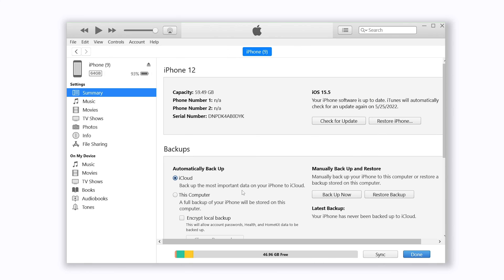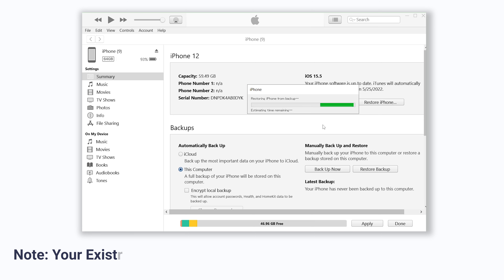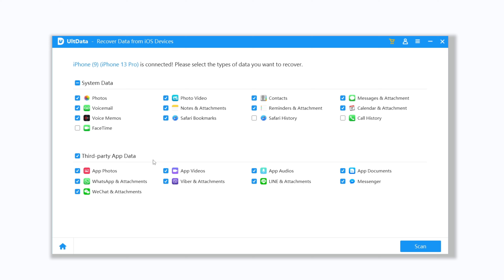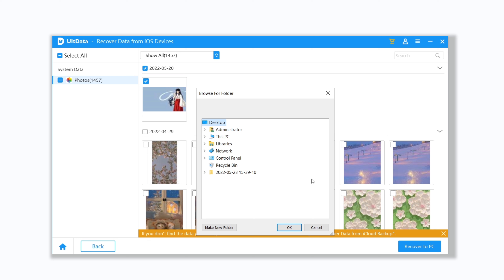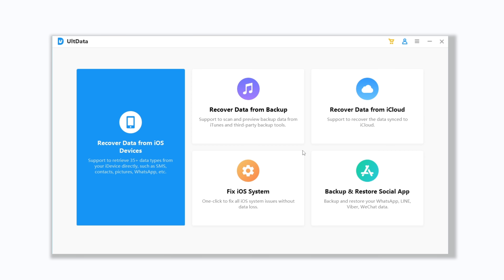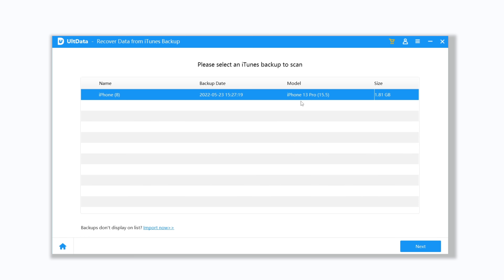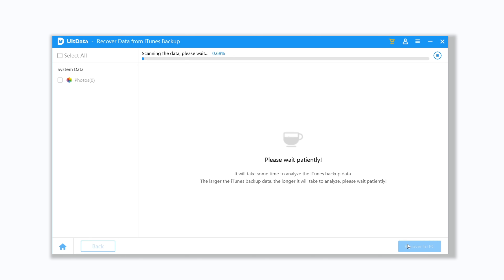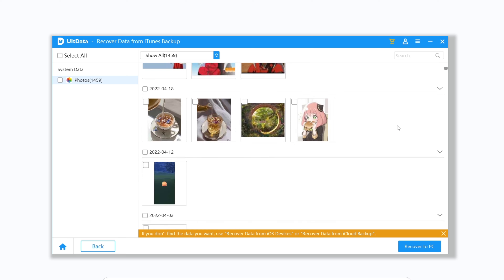[3 Ways] How To Recover Permanently Deleted Photos on iPhone 2024 (iOS 18/17)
In this video tutorial we will show you guys 3 ways to recover permanently deleted photos on iPhone.

Chapter:
00:00 intro
00:22 Method 1: Recover deleted photos from iTunes backup
00:54 Method 2: Recover deleted photos from iCloud
01:51 Method 3: Recover deleted photos By UltData